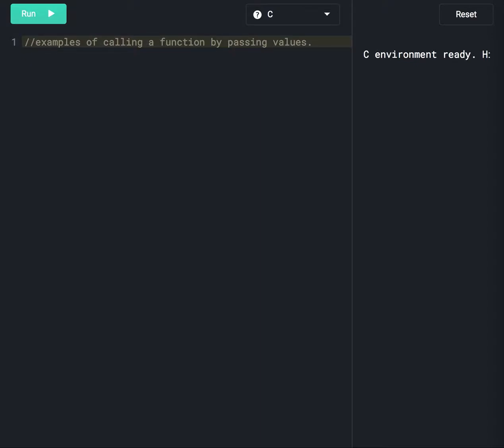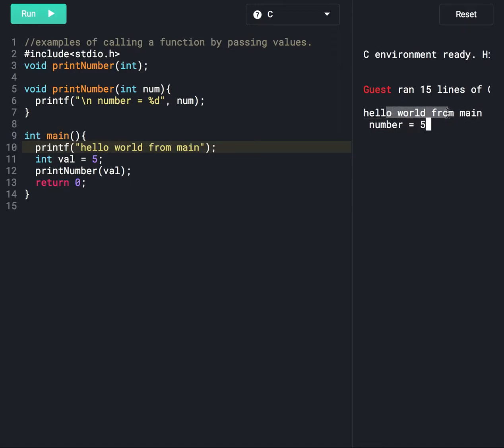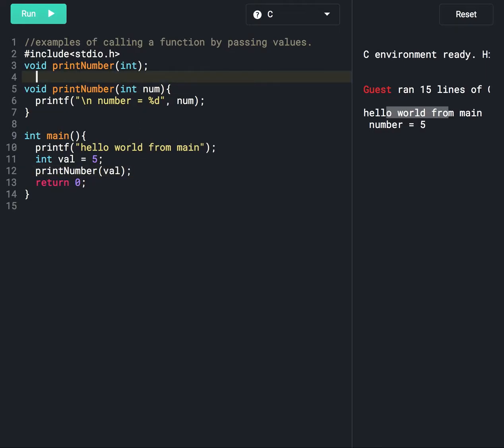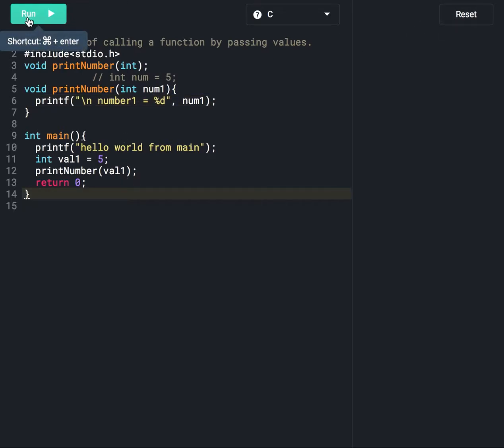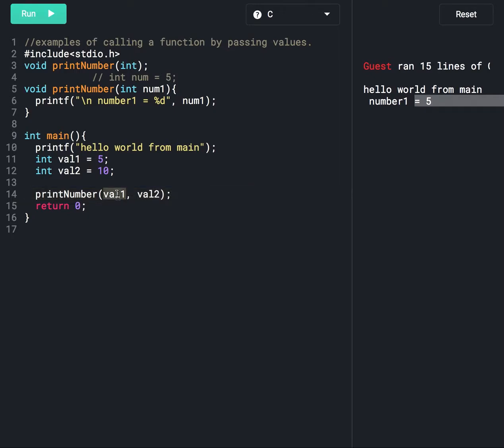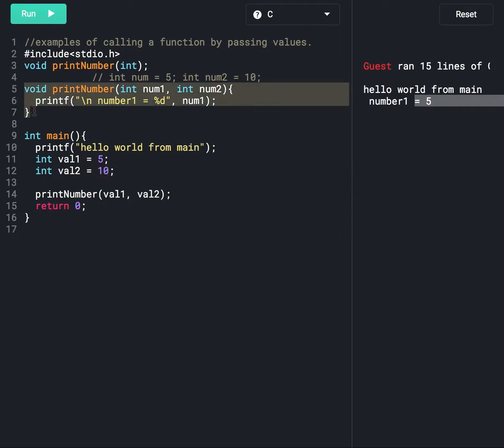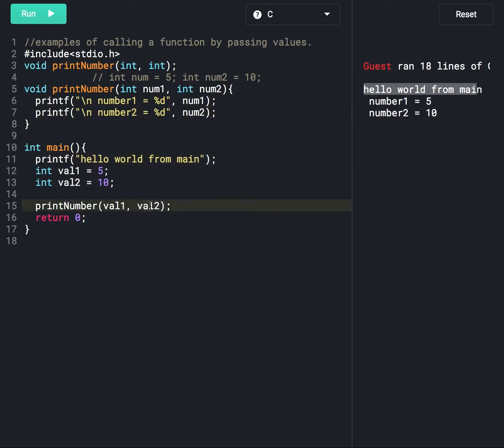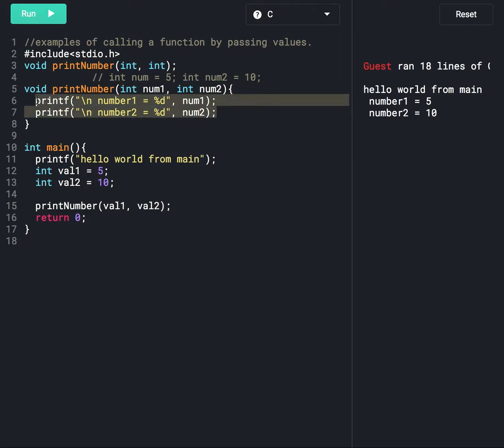Passing multiple Arguments to Function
Function Call | Pass by Value | Parameter vs Argument

Parameter vs Argument in c

1. 50 Questions asked in every Software Engineer Interview
2. How to Double or Triple your anual salary Package Get Job Within 3 Weeks
3. Java Language
4. Python Language
5. Java Script / Node JS
6. Data Structures & Algorithms
7. System Design
8. C++
9. C Language
10. Git
11. Mock Interviews for practice